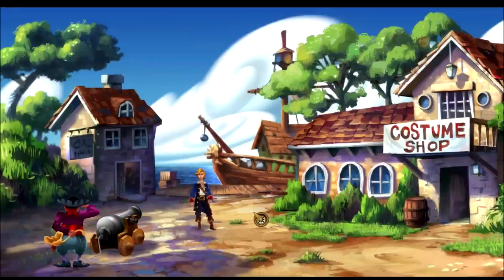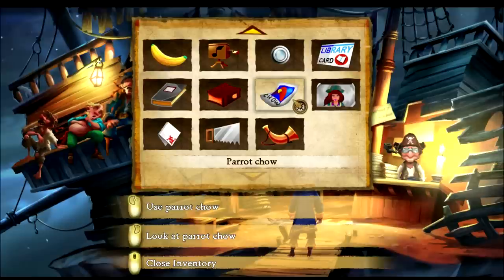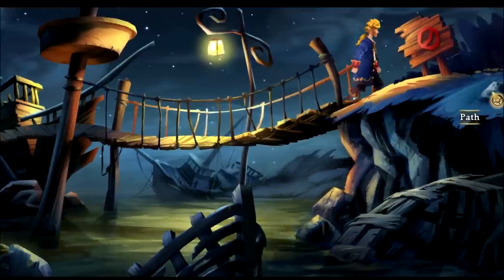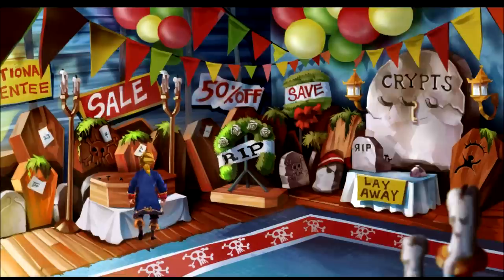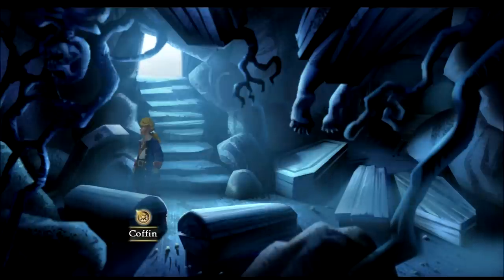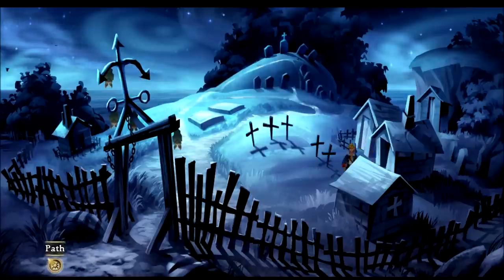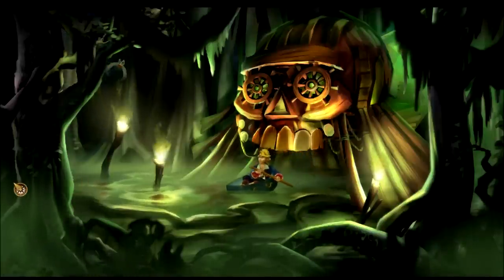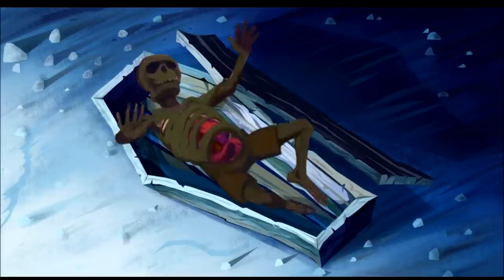Let's Play Monkey Island 2 Part 11 - Robbing the Grave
In this part, I get the thing that I had forgotten to get in order to trap Stan in the coffin.  Once that is done, we are more or less free to get a map piece, but it looks like we need to find a way to get the dead Rapp Scallion to tell us where he put it.  That...may be rather difficult.